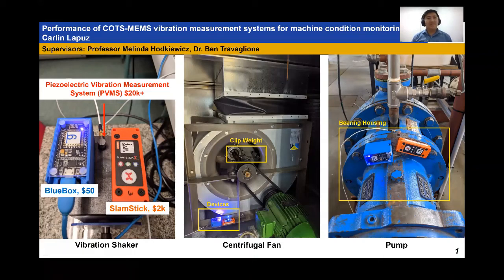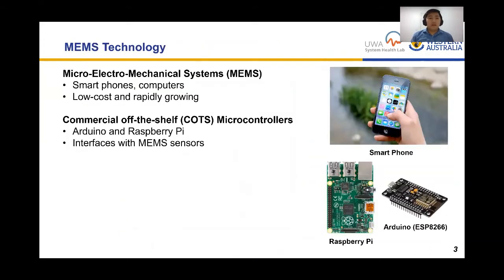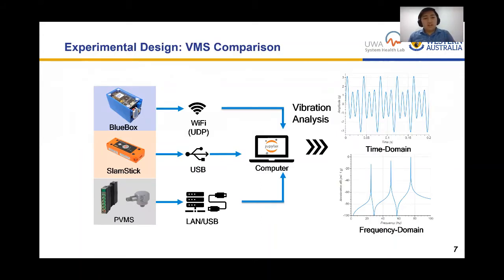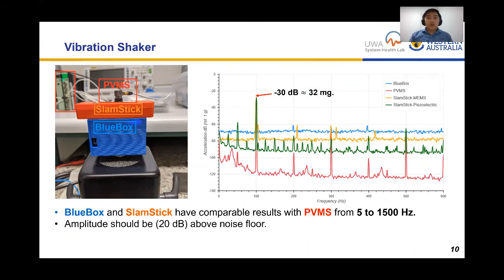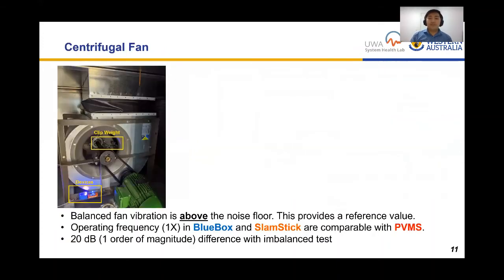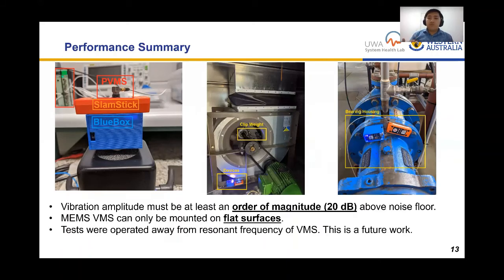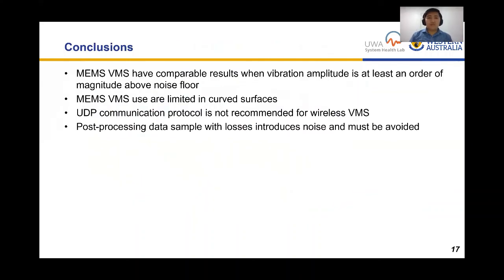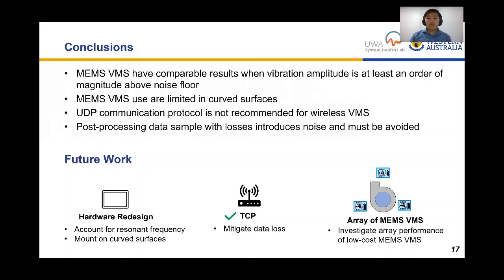Performance of COTS-MEMS vibrationmeasurement systems for machinecondition monitoring-MPE Thesis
Piezoelectric vibration measurement systems (PVMS) are conventional equipment for condition monitoring. The high cost of a permanently installed PVMS due to equipment and cabling costs drives consideration of commercial-off-the-shelf (COTS) micro-electro-mechanical system (MEMS)
vibration measurement system (VMS) as an alternative. These COTS-MEMS VMS have lower cost, no external power/communication cables, and are self-contained with the sensor, power and data storage in a single portable enclosure. This paper compares the performances of a wireless COTS-MEMS VMS, COTS-MEMS VMS with local storage only and a PVMS. Performance of all VMS is measured in terms of frequency spectrum comparison, noise floor, data loss, and use conditions such as mounting and data collection. Testing was conducted in a) a controlled environment using an isolated vibration shaker, and b) two industrial applications on a centrifugal fan and pump. Results show the COTS-MEMS VMS have
comparable results with PVMS in the range of 5 Hz to 1.5 kHz sinusoidal input on a vibration shaker. The pump test demonstrated that the high noise floor on both the COTS-MEMS VMS prevented detection of operating frequency. An imbalance was induced in the fan to increase the amplitude at the operating frequency by an order of magnitude which both the COTS-MEMS VMS were able to detect. The wireless COTS-MEMS VMS suffers from data loss due to the use of the UDP protocol. Post-processing a sample
with data loss causes spectral leakage and higher noise floor in the frequency spectrum and it must be avoided. Both COTS-MEMS VMS perform comparably with the PVMS when the vibration amplitude is discernible from its noise floor and when there are no losses in the data sample.
Author: Carlin Lapuz